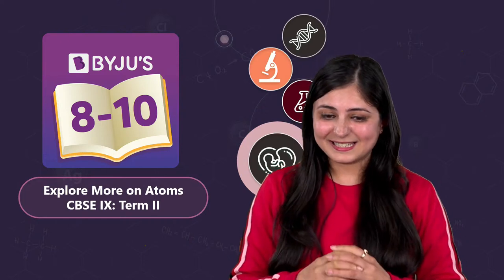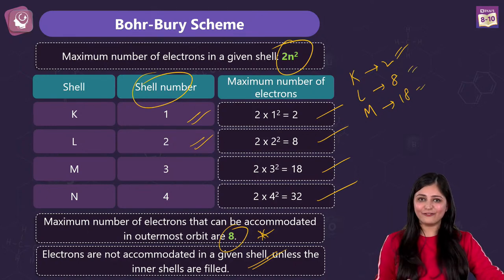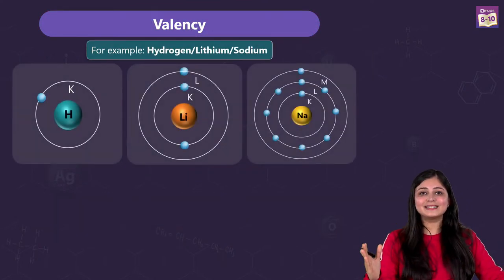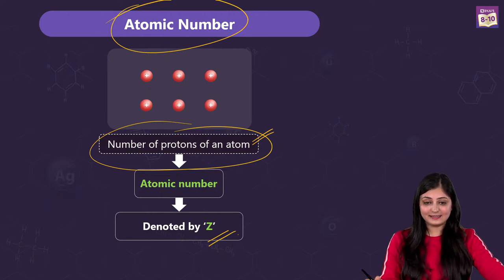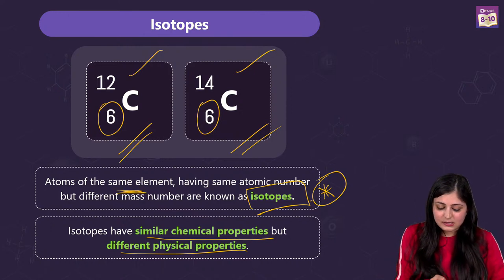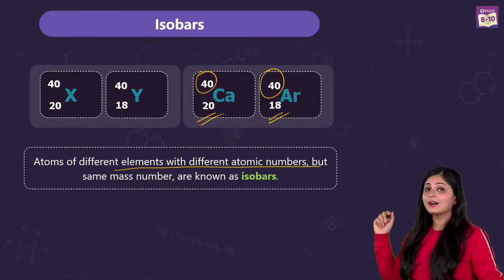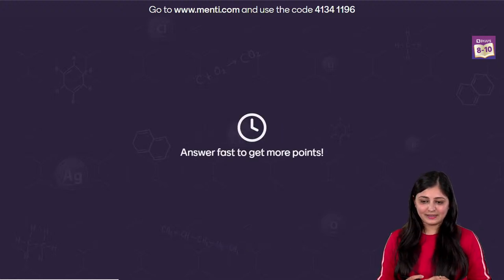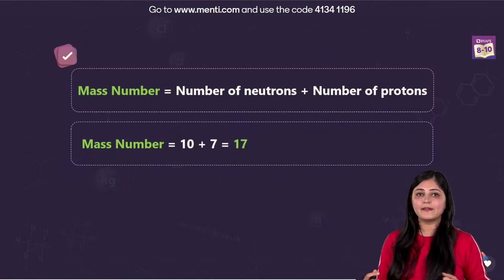CBSE Class 9 Science (Term-2): Structure of the Atom (Chapter-4) | Concepts & Menti Quiz | BYJU'S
In this episode of Class 9 Concept Capsule & Quiz time Series, we are taking up CBSE Class 9 Science Chapter 3- Atoms and Molecules. We are going to learn about all related concepts and problems on Atoms and much more.

The Menti quiz will be conducted by the end of this BYJU'S LIVE Session on Atoms which helps you to solve CBSE Important questions and get prepared for Class 9 Term-2 Exams.

Topics Covered in this Session are:
1. Dalton's Atomic Theory
2. Atomic Mass
3. Atomic Mass unit